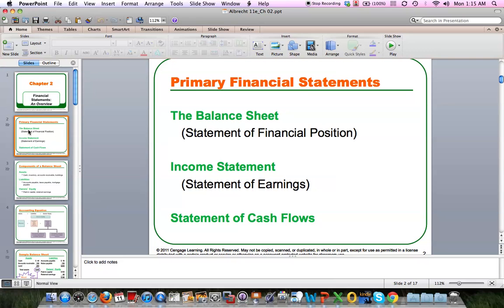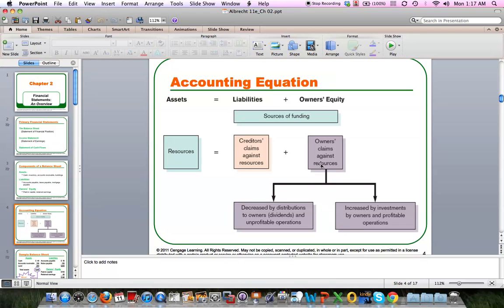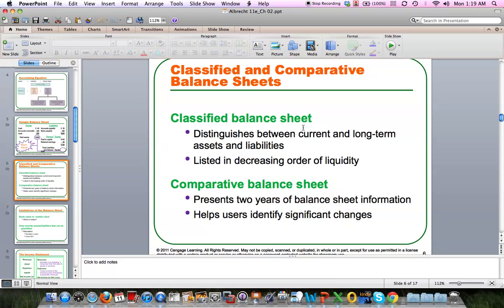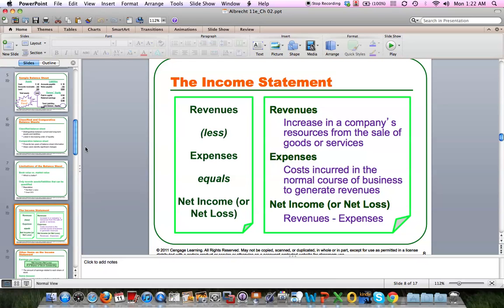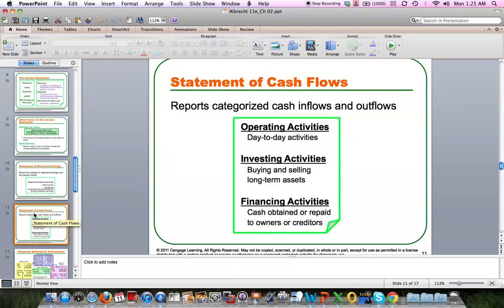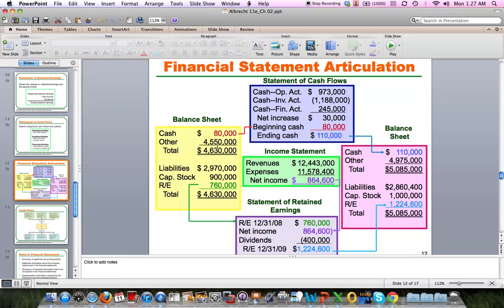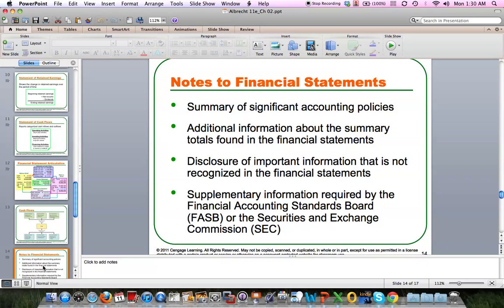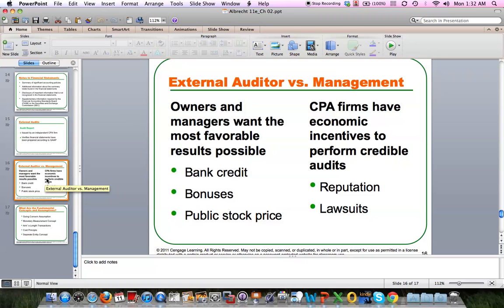Chapter 2 Lecture Part 1